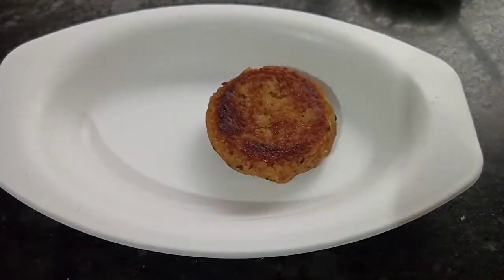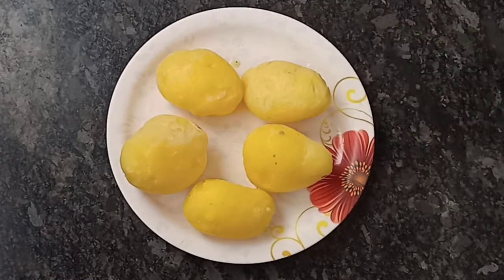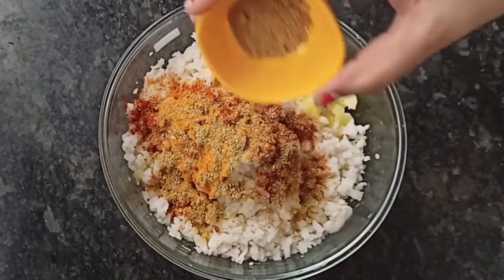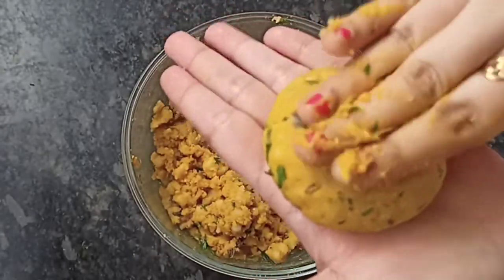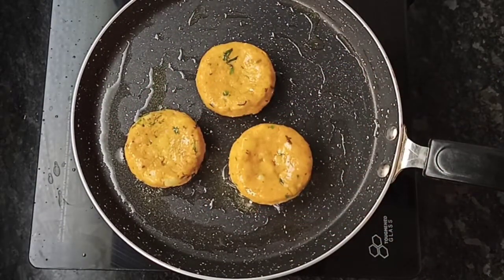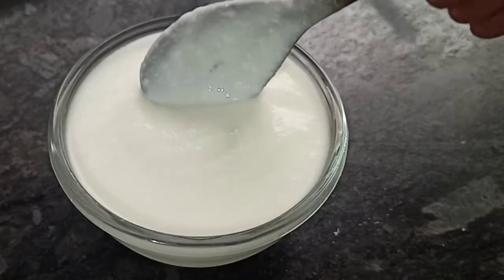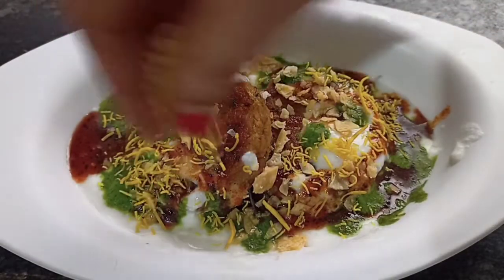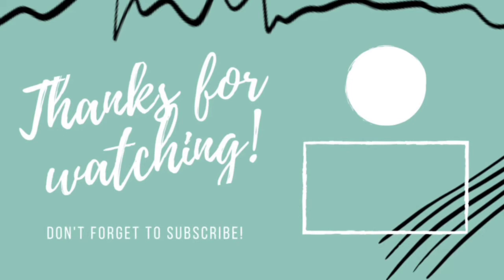चौपाटी वाली आलू टिक्की चाट ||Aloo Tikki Chat Recipe || चटपटी आलू टिक्की चाट || Aloo Patties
How to Make Aloo Tikki Chat at home ? चौपाटी वाली आलू टिक्की चाट ||पेटिस रेसिपी
Aloo Tikki Chat is mostly famous as Indian Street food and Snacks...

In this video I have explained V Simple way of Making Tikki Chat with easily available Ingredients at home...

Ingredients...
5-6 Potatoes
1Tsp Red Chilli Powder
1/2 Tsp Turmeric powder
1 Tsp Chat Masala
1 Tsp Dry Mango  Powder
1 Tsp Cumin powder
1 Tsp Coriander powder
1 Tsp Kasuri Methi
1 Tsp Garam Masala